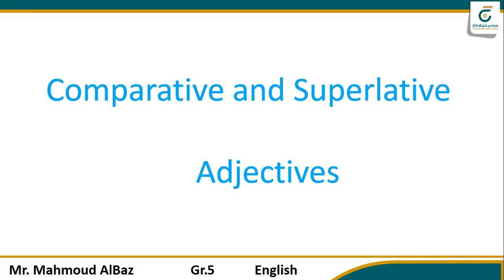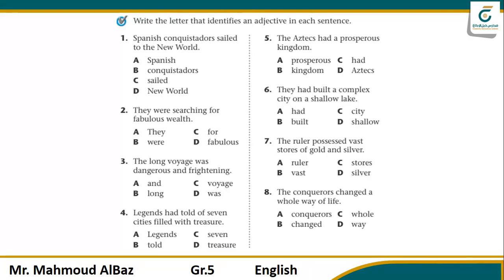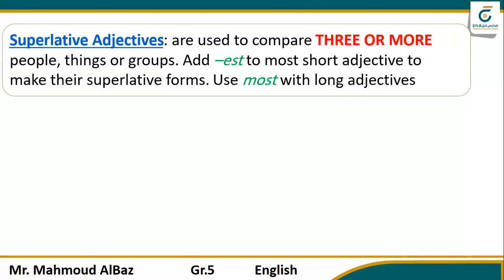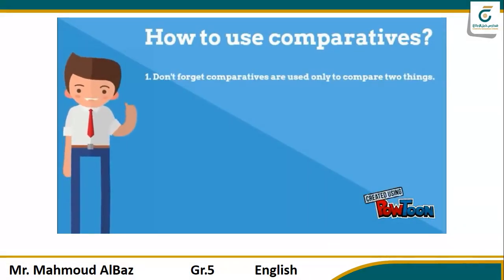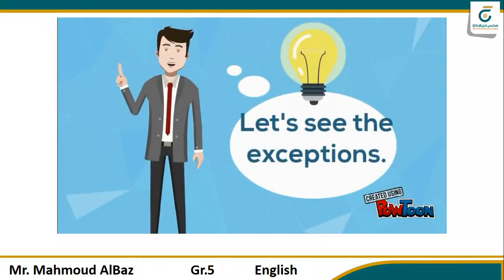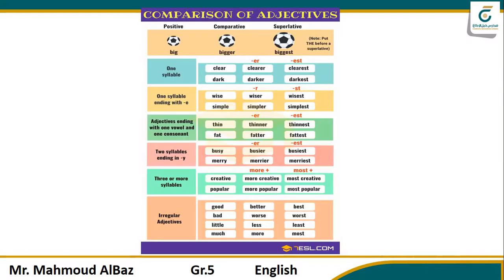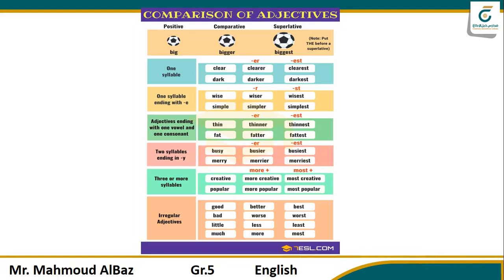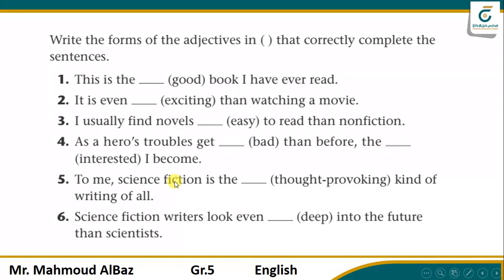English Gr5 Comp & Super Adjectives